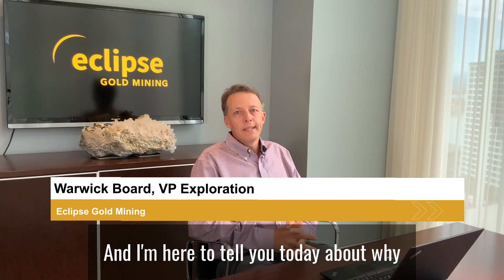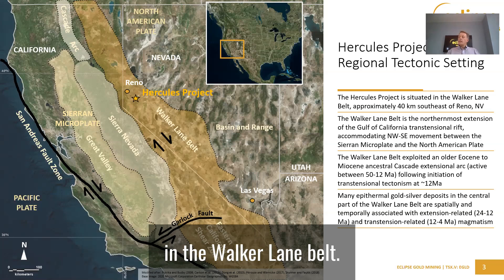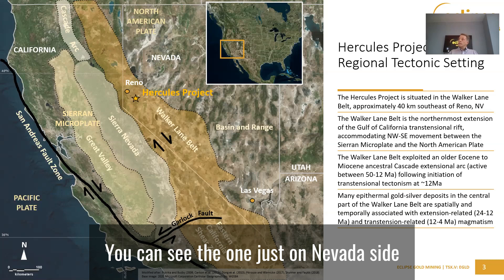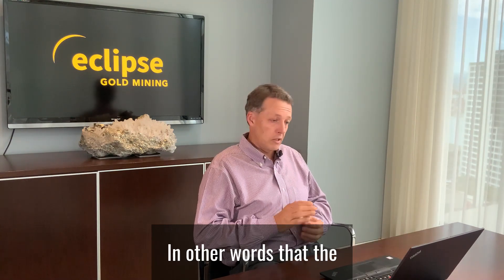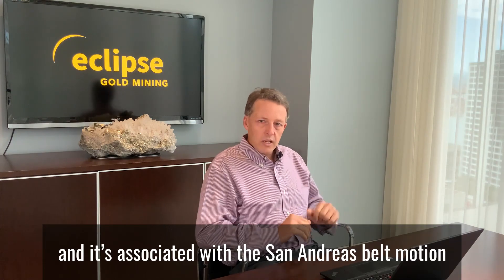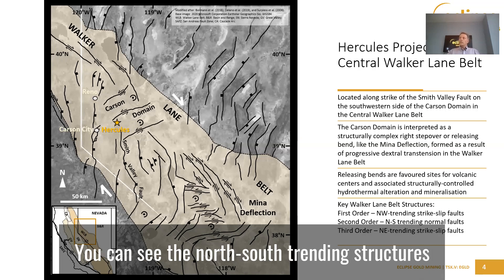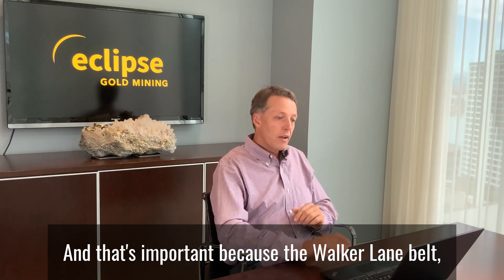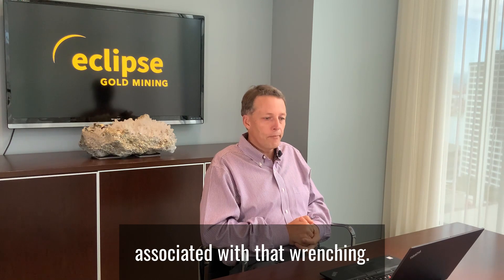Explaining the Walker Lane Trend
What excites us about the Walker Lane Trend, Nevada’s largest gold belt?

Eclipse Gold Mining's VP of Exploration Dr. Warwick Board explains.